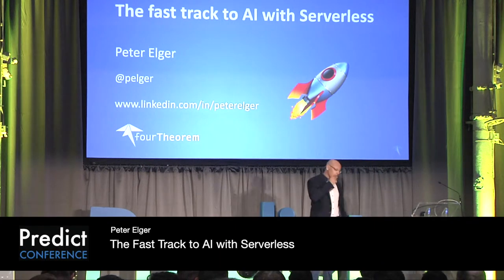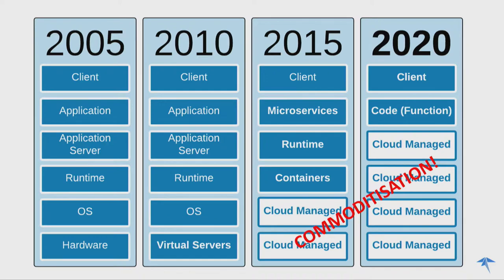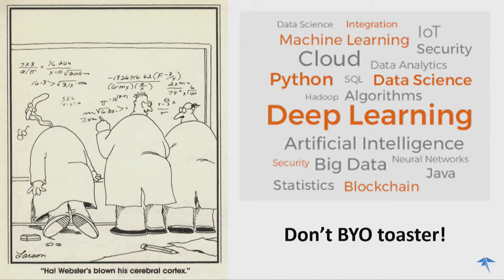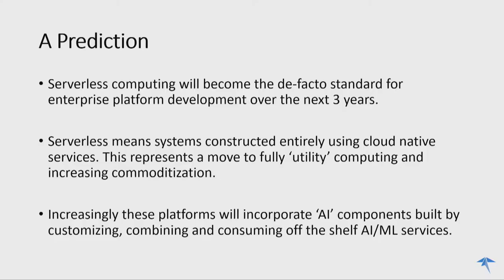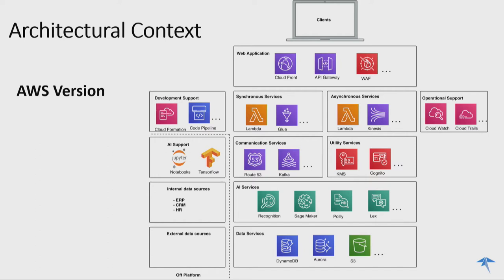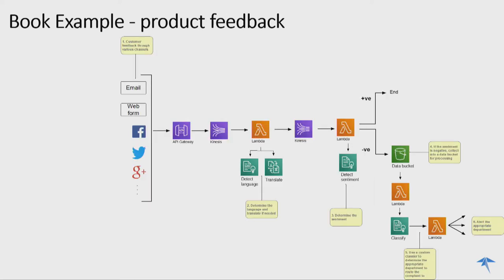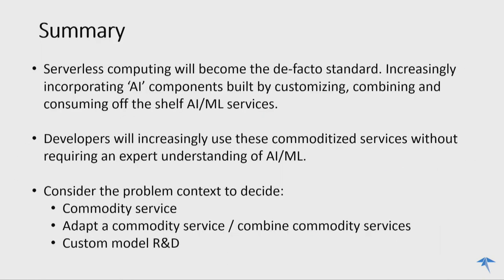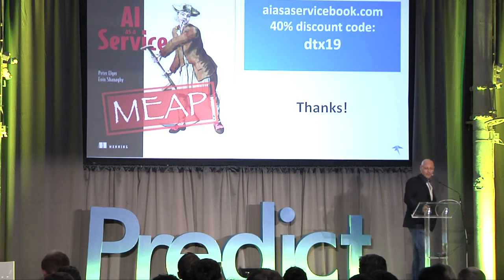The Fast Track to AI with Serverless: Peter Elger